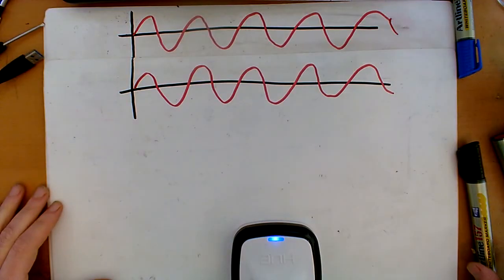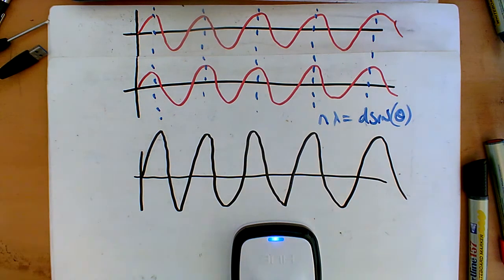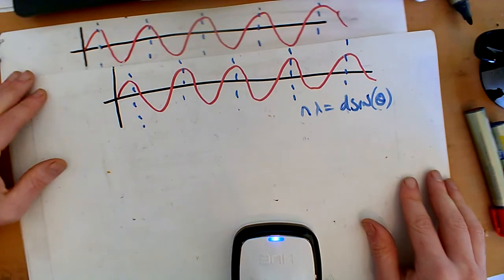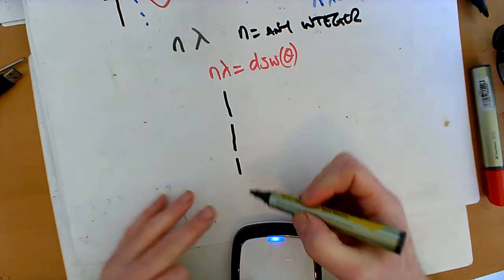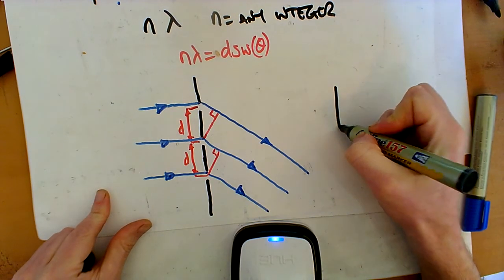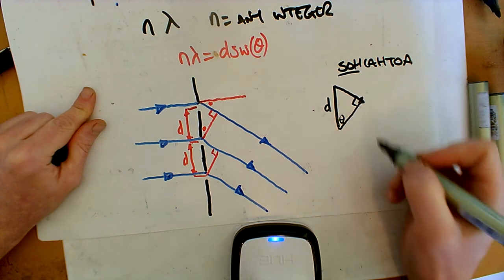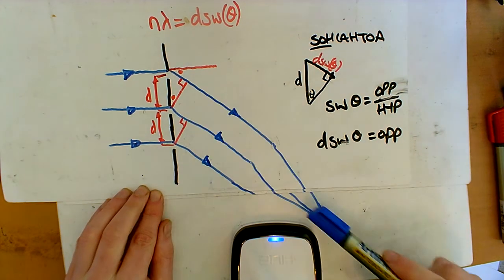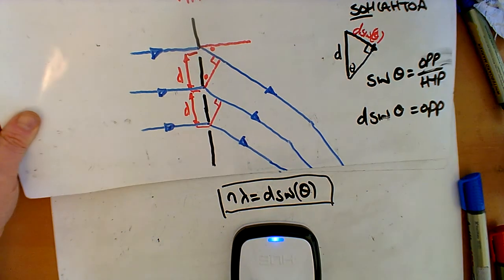Derivation: nth bright line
Derivation of the condition for constructive interference using a diffraction grating.